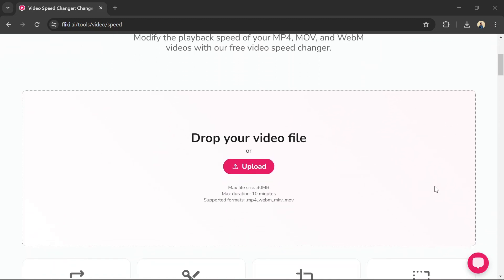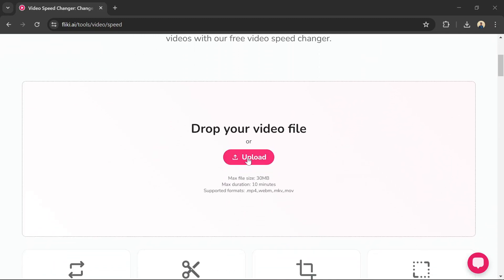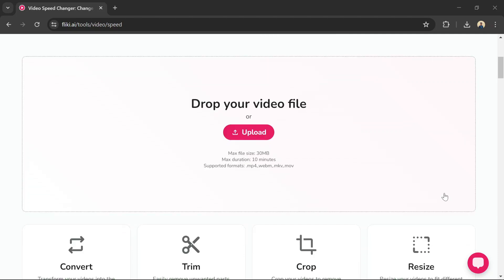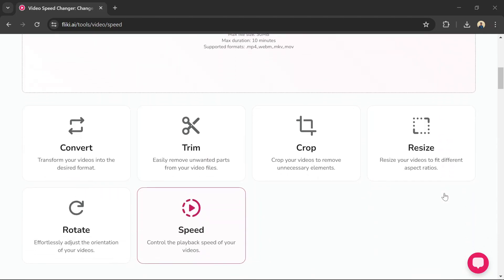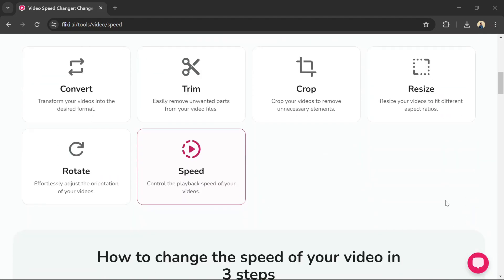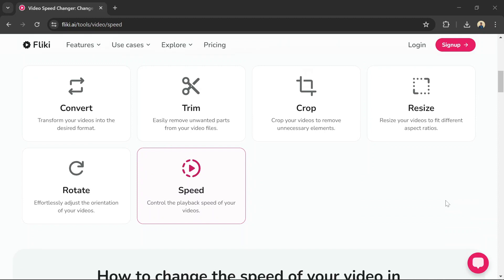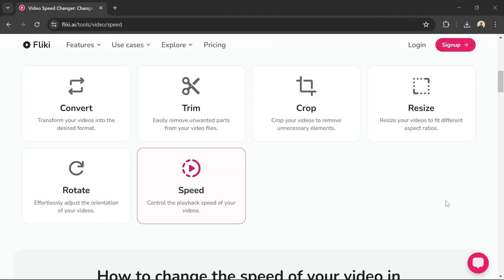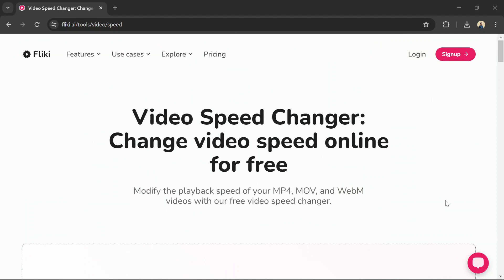How to change speed of video using Fliki AI 2025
In this video, I am going to show you how to change the speed of a video using Fliki AI in 2025. Whether you want to speed up your footage for a time-lapse effect or slow it down for dramatic effect, Fliki AI makes it easy to adjust the speed of your videos with just a few simple steps. Join us as we walk you through the process of changing the speed of your video using Fliki AI's intuitive interface and powerful editing tools. By the end of this tutorial, you'll be able to effortlessly modify the speed of your videos to enhance their impact and engage your audience in new and exciting ways. Drop your questions and comments below!